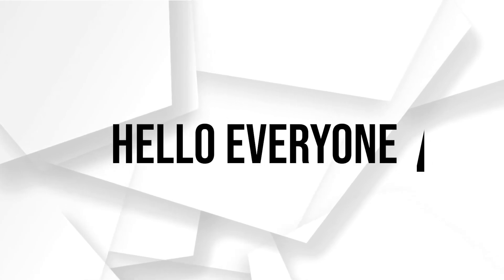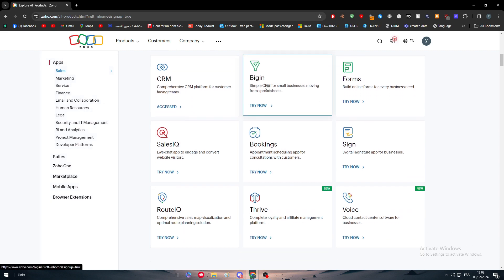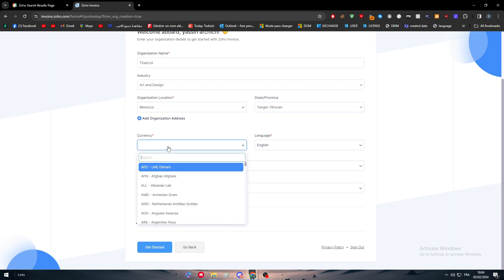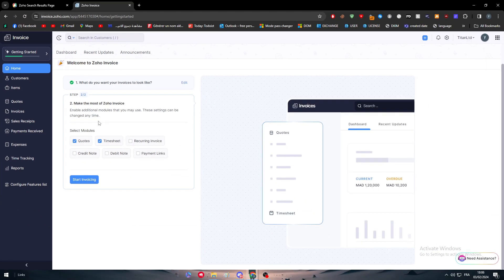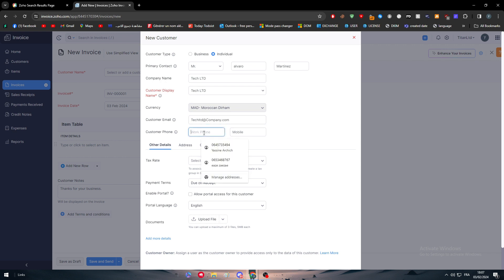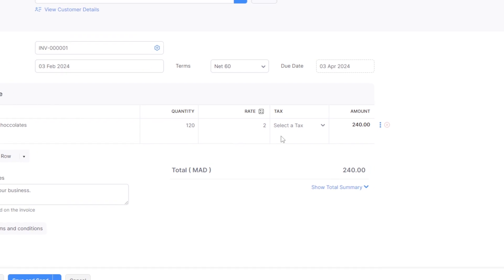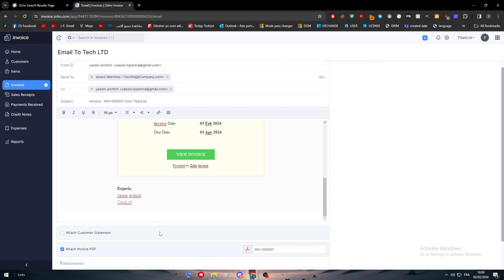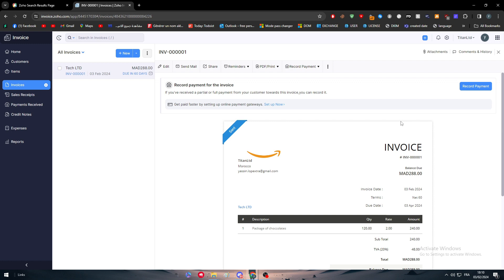How To Create Invoice Using Zoho 2024! (Full Tutorial)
Today we talk about create invoice using zoho,zoho invoice,invoicing software,zoho invoice app